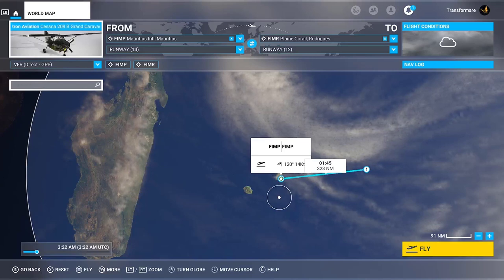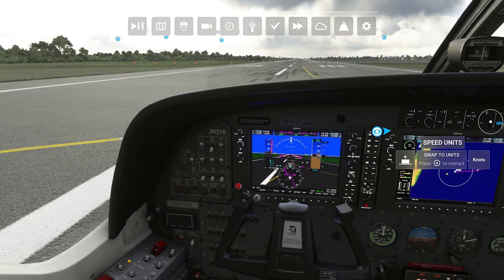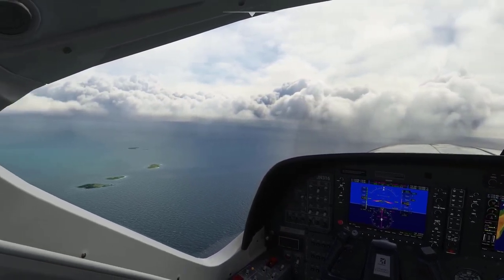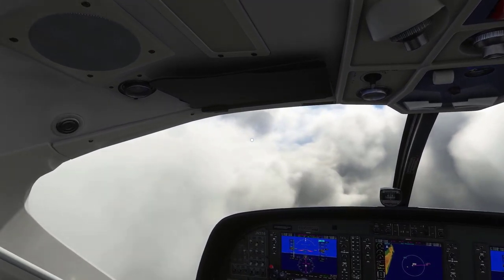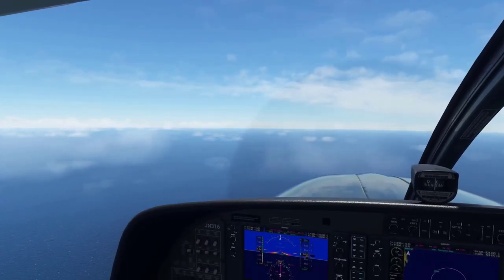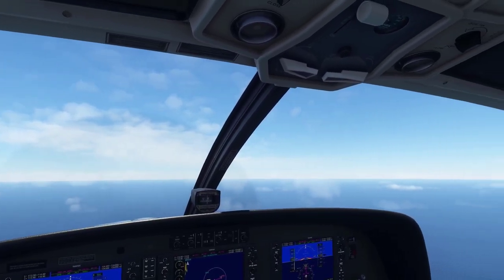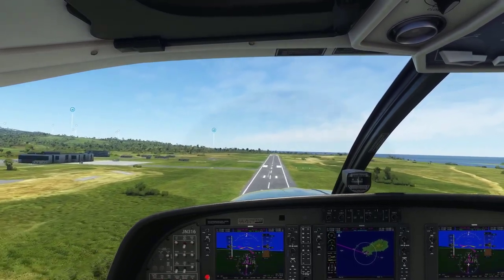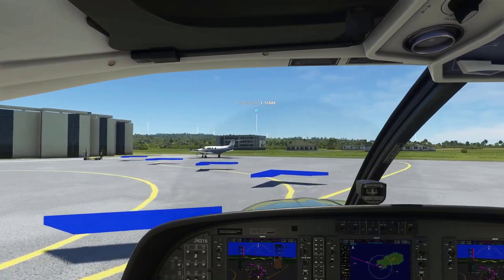Rodrigues Island Landing!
Off to Plaine Corail Airport on Rodrigues Island in the middle of the Indian Ocean! As we leave Mauritius, we have a brief flyover of Ile aux Aigrettes, and then lots of blue! The winds though on landing were rough … let’s just say we had a bit of a struggle, but are safely on the ground! May stay grounded for a while until the weather/wind eases up before our huge leg coming next. For now, perhaps some local island food, hanging with the local peeps, and relaxing with the family!